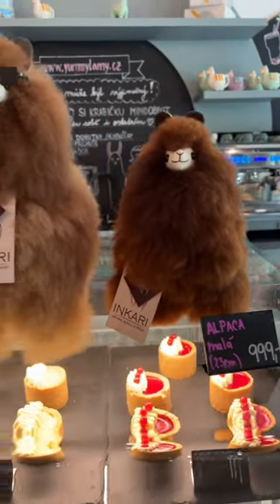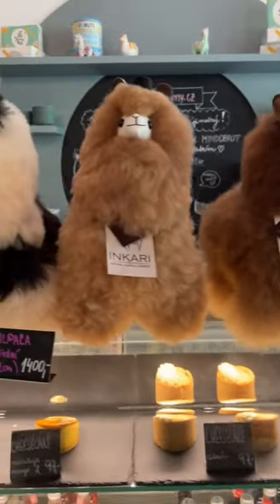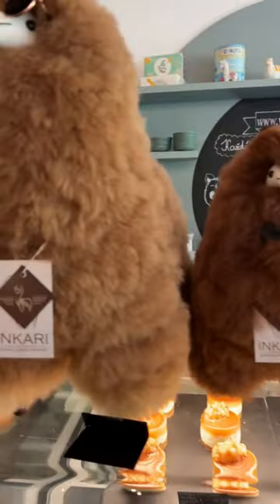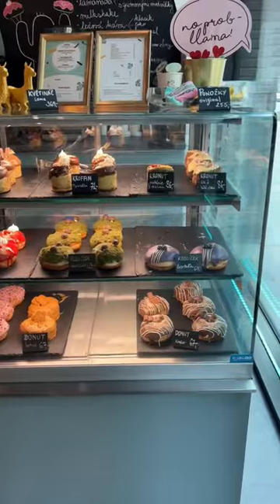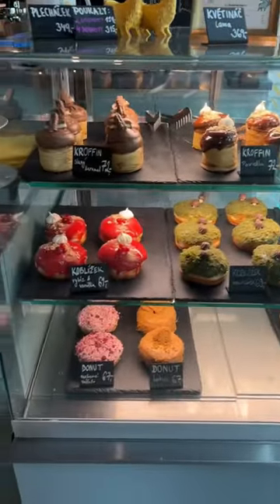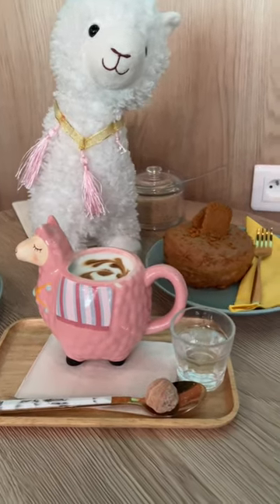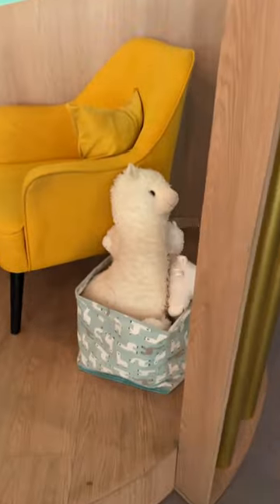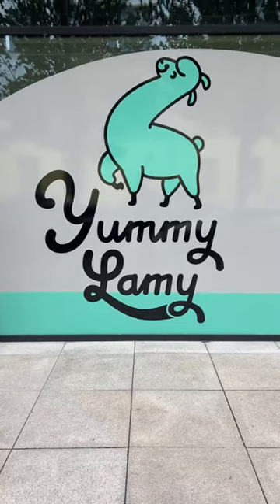Things to do in Brno Czech Republic - llama cafe